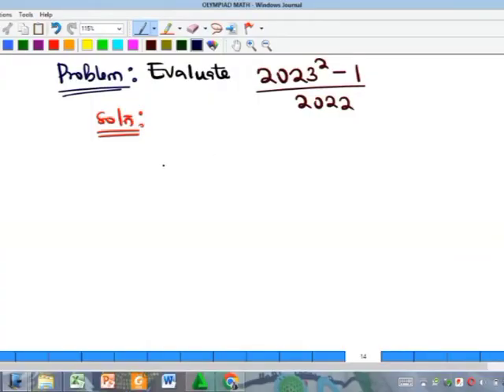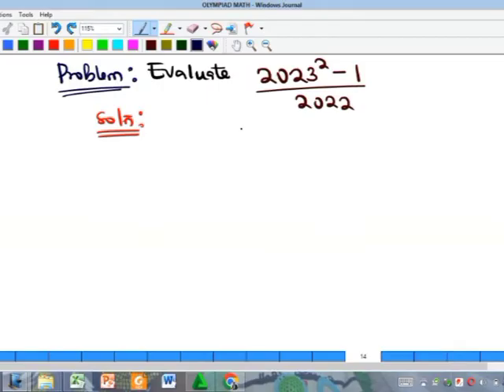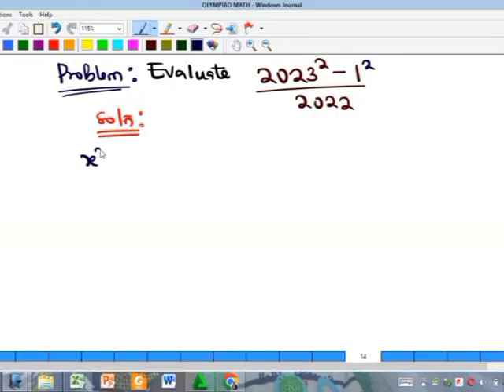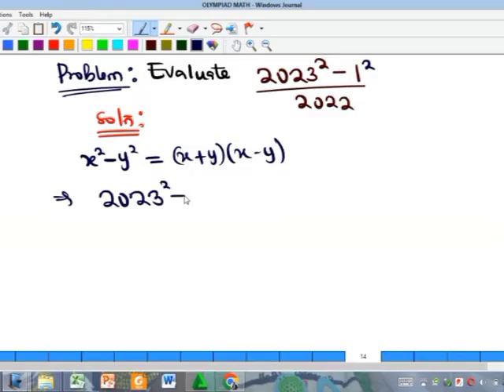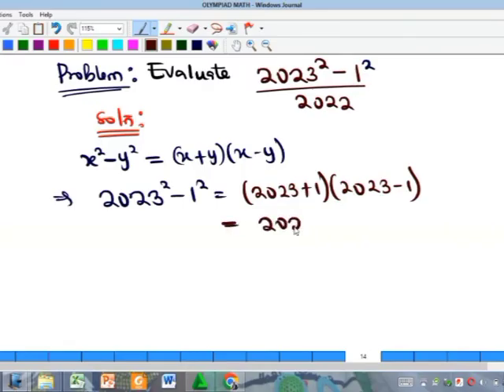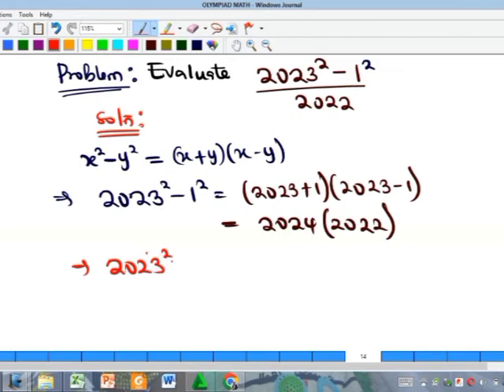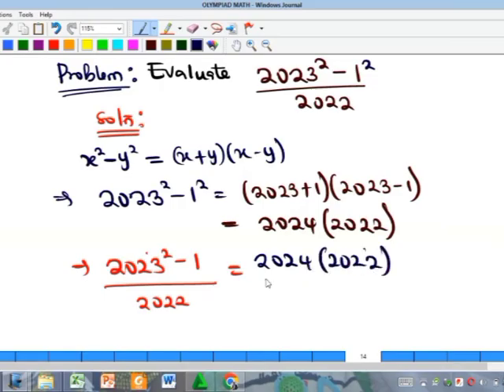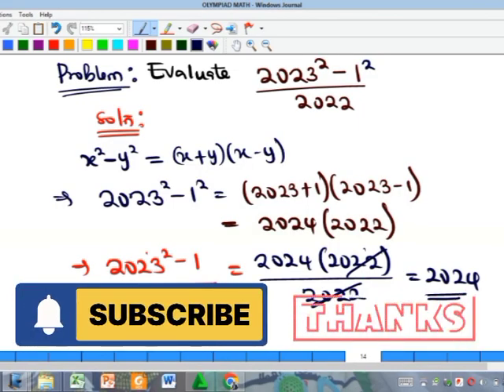Olympiad Math | Evaluate (2023^2 - 1)/2022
Olympiad Math | Number Theory |